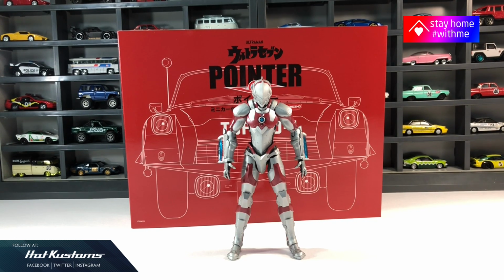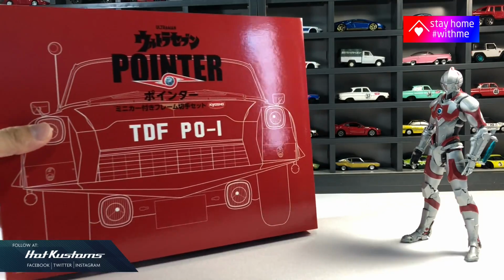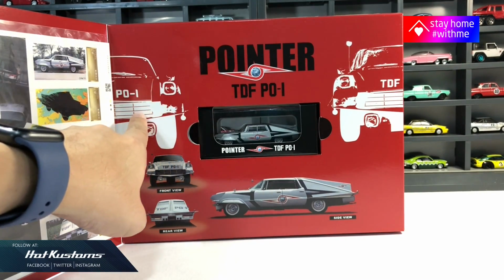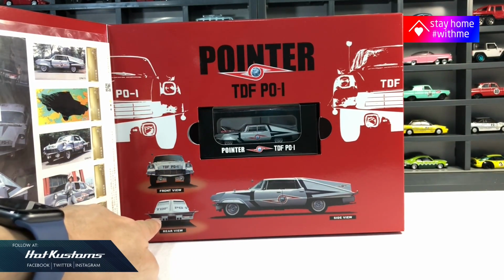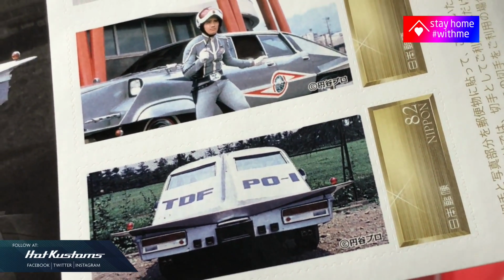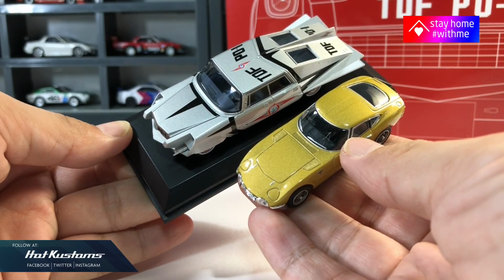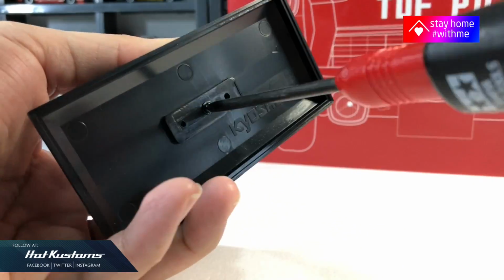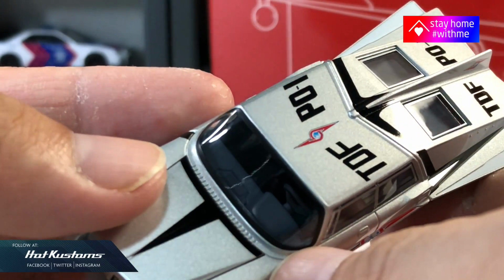Kyosho Ultra Seven Pointer TDF PO-1 | Japan Post Office Stamp Car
A quick unboxing on the Japan Post Office Kyosho Ultra Seven casting!